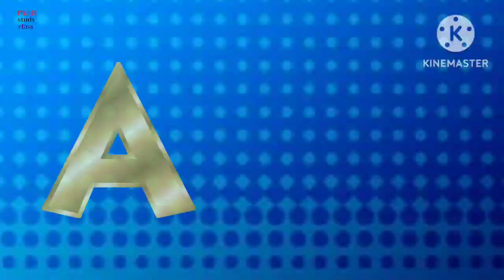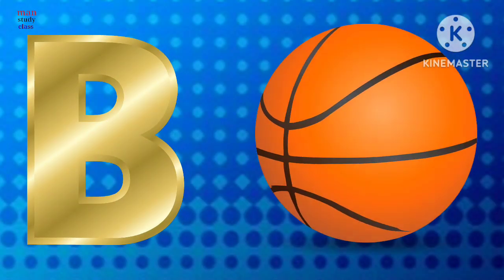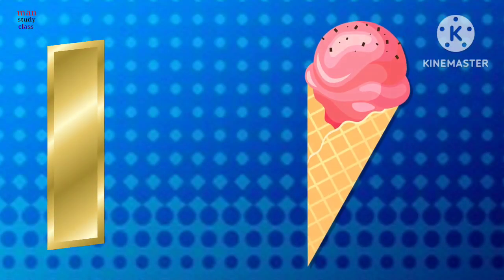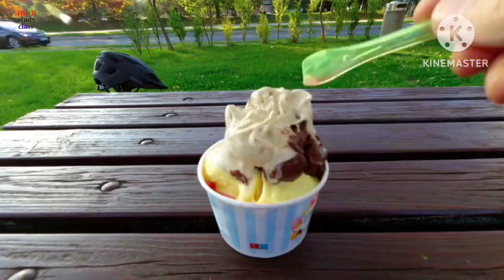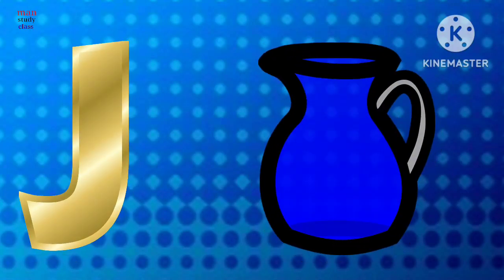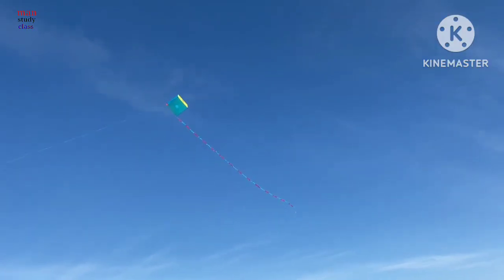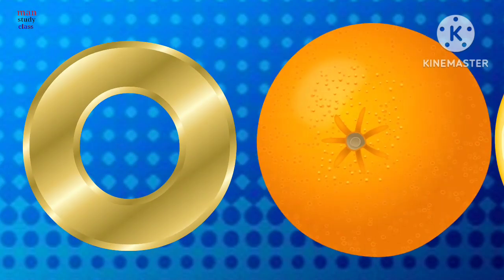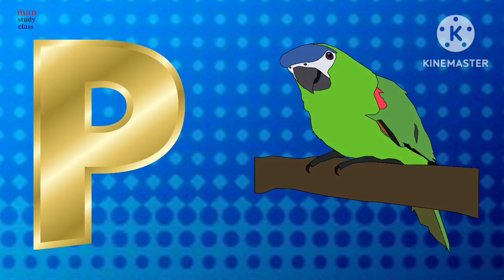Phonics Song with TWO Words - A For Apple - ABC Alphabet Songs with Sound for Children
A for apple|अ से अनार|abcd | phonics song| a for apple b for ball c for cat| abcd song @manstudy2512
A for apple, b for ball,ABCD song,abc phonics song,के से कबूतर ख से खरगोश ,abcd alphabets @ manA for apple|अ से अनार|abcd | phonics song| a for apple b for ball c for cat| abcd song @man study Class 2512
a for apple, b for ball, ABCD song,  abc phonics song, के से कबूतर,  हिंदी वर्णमाला ‎@manstudy2512
abcd song|abcde |Man Study Class|Man Study Class| abcd |a for apple b for ball | phonics song | nursery rhymes| abcd song |

Your query 👇👇
1. abc
2. abcd
3. ABCDE
4. a for apple
5. a for apple b for ball
6. a for apple b for ball c for cat
7. a for apple b for ball c for cat d for dog
8. a for aroplane
9. a for aroplane b for banana
10. a for aroplane b for banana c for cat
11. a for apple
12. abcdefg
13. English alphabet
14. abcd cartoon
15. a for aroplane b for boy
16. alphabet song
17. a for aroplane a for ant
18. nursery rhymes
19. a for apple song
20.  abc songs for children
21. abcd rhymes
22. a for apple b for ball c for cat d for dog
23. abcd alphabet
24. k se kabutar Kha se khargosh
25. a for apple b for badka apple
26. a se anar aa se aam
27. a for apple b for ball
28.  abcd
29. a for apple wala
30. a b c d e f g
31. abcd vernamala
32. a se anar in hindi
33. k se kabutar
34. Alphabet song for children
35. abc alphabet song
36. abcd vernamala
37. english vernamala
38. english alphabet
39. A for apple
40. kids alphabet
41. alphabet for kids
42. abc song
43. a for apple b for ball c for
44. alphabet song
45. apple apple
46. abcd abcd
47. A for apple wala video
48. A for apple video cartoon
49. A for apple b for ball c for cat d for dog
50. A for Apple
51. ABCD
52. A for apple b for ball c for cat
53. A se anar a se aam
54. K se kabutar kh se khargosh
55. A for apple b for
56. Vernmala
57. Man Study Class
58. a for apple b for ball c for cat
59.
60.
61.
62.
63.
64.
65.
66. a b c d
67. abcd song
68. abcd cartoon
69. cartoon
70. abc song
71. Apple
72. abcd wala cartoon
73. abcd abcd abcd abcd
74. b for ball
75. abcd video
76. alphabet
77. abcd a for apple
78. abc cartoon
79. a for apple wala
80. ice cream
81. a b c d song
82. bacchon ki abcd
83. abc abc
84. abcd ka video
85. abcd ka new video
86. abcd today video
87. abcd 2023
88. a for Apple new video 2023
89. a for apple b for ball today video
90.
91.
92.
93. most popular video abcd
94. a for apple important video
95.  today abcd
96. man study class ka video
97.  abcd man study class
98. bacchon ka abcd video
99. a for aroplane b for banana video
100. a for apple b for ball c for cat d for dog e for elephant
phonics song
phonics man
a for apple
month name
abcd song
abcdefghijklmnopqrstuvwxyz song
balls for kids
january february
a is for apple
abc balloon
abc phonics song
abc zed version
balloon numbers
january february hindi mai
k kha ga gha song
months of the year
o n e one t w o two
phonics song 2 Zed
क से कबूतर ख से खरगोश ग से गमला घ से घड़ी
#1 2 e 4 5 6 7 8 song
#1 ki spelling to ki spelling
#1 to 100
#123 hindi English
#123 number song
#91 ka spelling
# aa
a aa ee
a for apple b for banana c for cat d for dog
abc learning for kids
abc rhythm
bc song
abcd ka spelling
abcd ki spelling abcd ki spelling
abcd kids
abcd rhythm
abcd song
activity vlogs
alphabet song
anar aa se aam
baccho ko padhane wala
counting to 100 phonicsman
kids rhythm
learn to read
months name
months name with spelling
nagin dance picture
phonics song 3 (zed version)
sarkari result
a for apple
months of the year song
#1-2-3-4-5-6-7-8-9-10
month song
a for apple ki spelling
abcd activity
#123 song
o n e one ki spelling
january february song
poem dijiye poem
abcd song phonics 2
one two